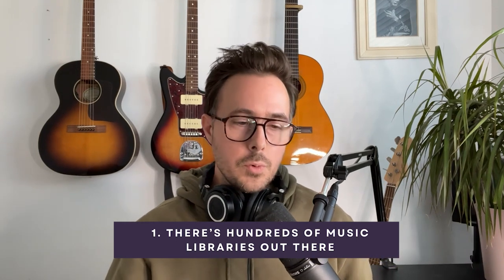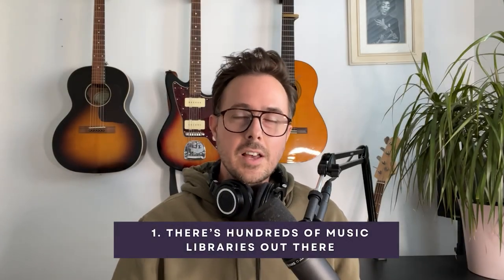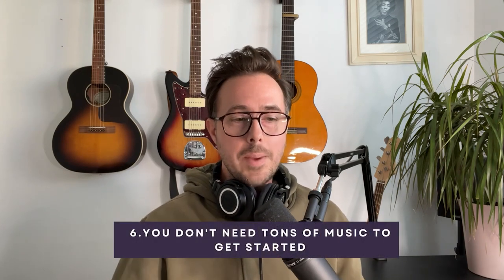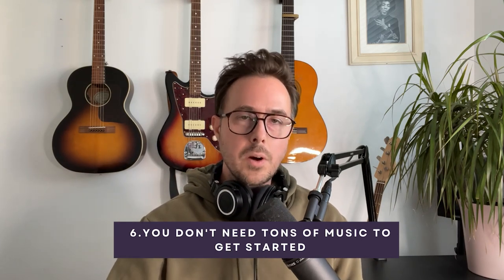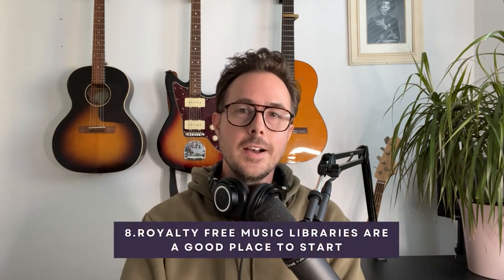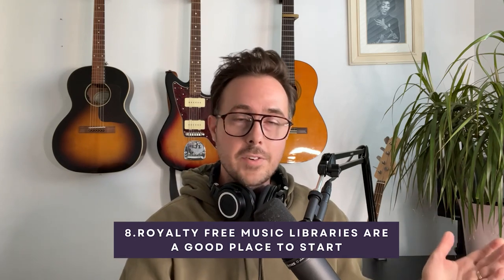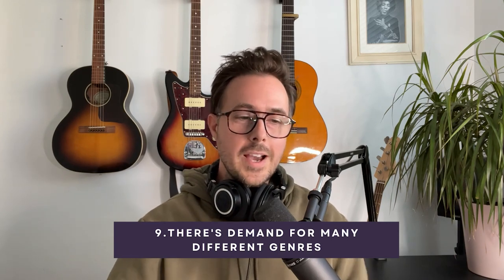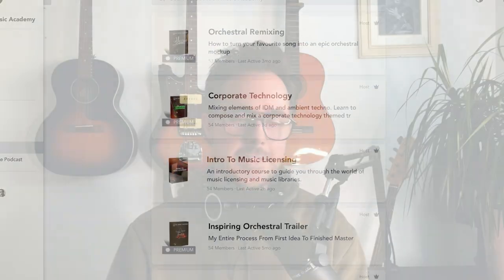10 Things You NEED To KNOW About Working With SYNC MUSIC LIBRARIES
Here's a list of things I would have liked to have known before I signed on with any sync music libraries. Here's the best part, you don't need to have a following on social media to thrive in this business, you don't need a fanbase at all. All you need is good music, and 'never give up' attitude.